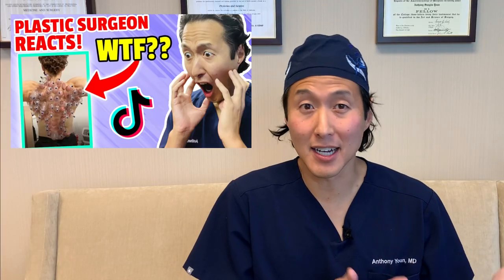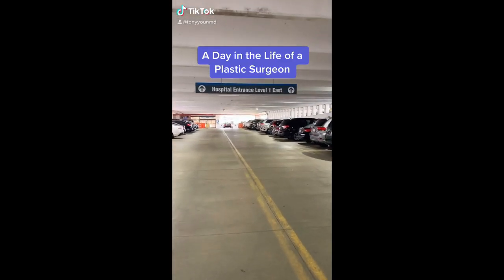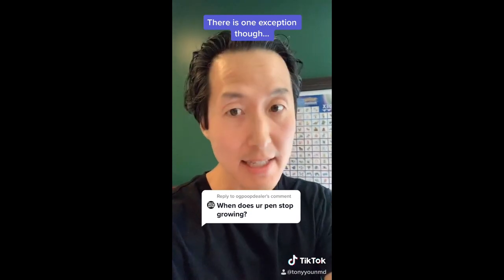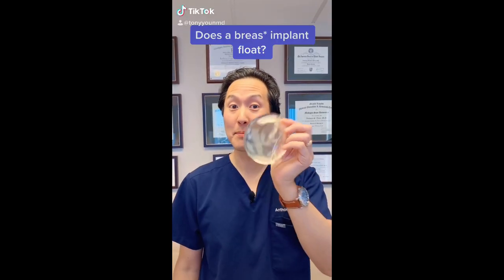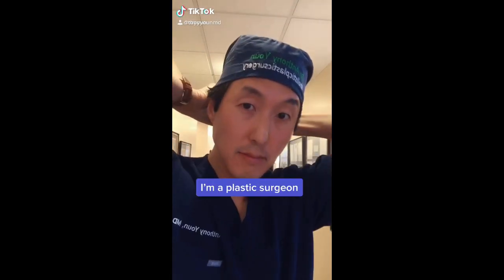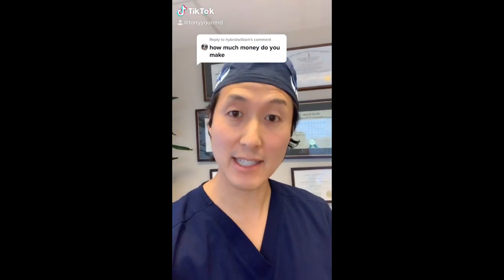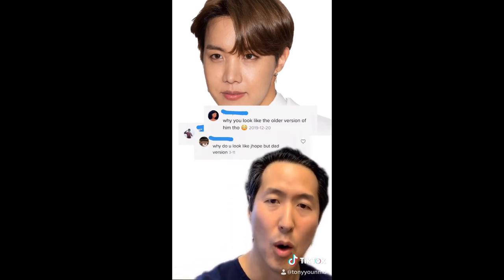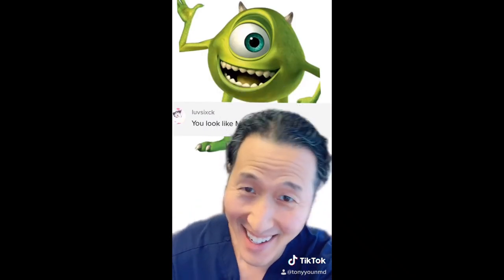Try Not To Laugh or Cringe! Plastic Surgery TikTok Videos - Dr. Anthony Youn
America's Holistic Plastic Surgeon Dr. Anthony Youn reveals some his most popular plastic surgery and health-related TikTok videos and reacts to them! Some of these will blow your mind!